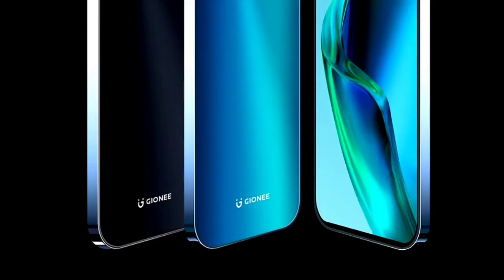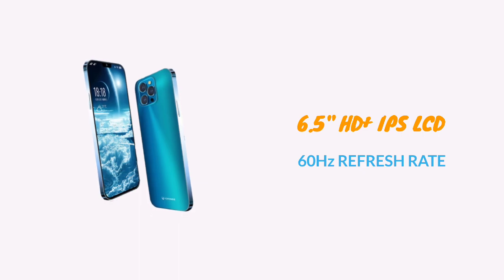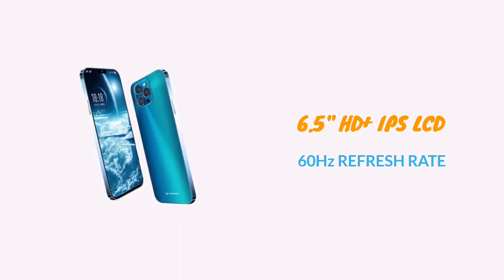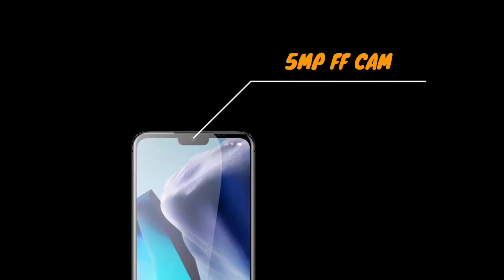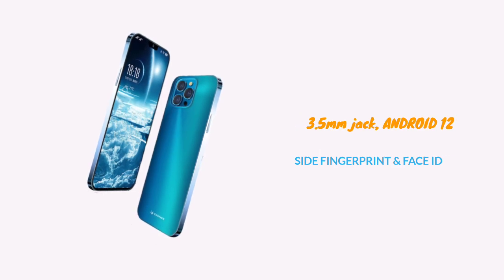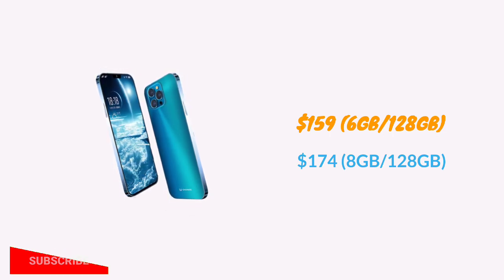Gionee F1 Plus - Cheap & Stylish iPhone 14 Pro Clone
Gionee f1 plus stylish iPhone 14 pro clone first impressions, specs, features and price